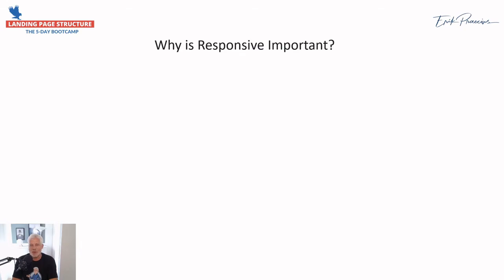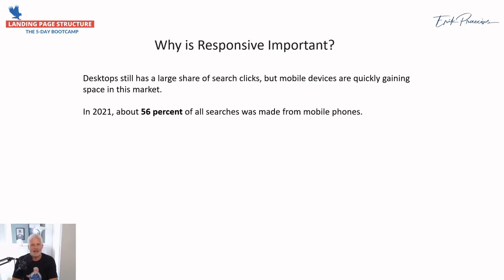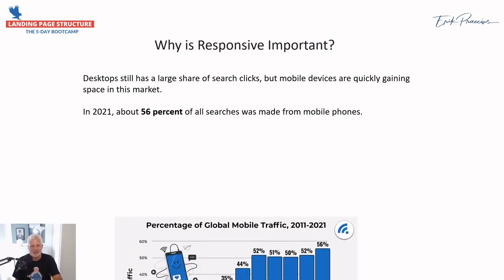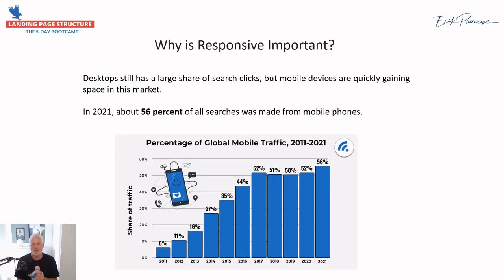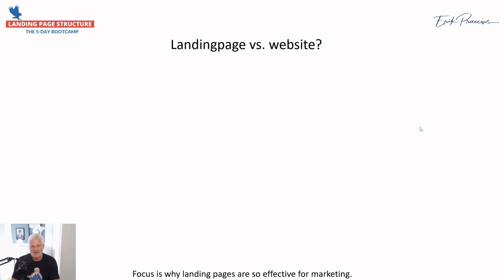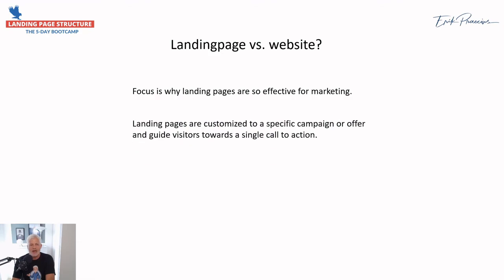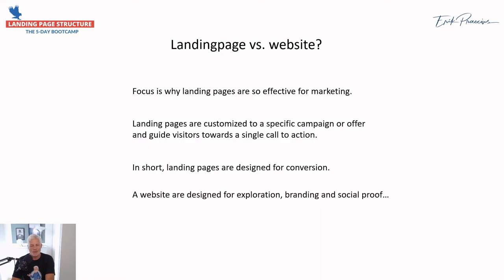Why Your Landing Page Needs to be Responsive - Day 4 - Beginners Guide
Why your landing page needs to be responsive. Beginners guide. Day 4 of 5 days.

This course helps you set up a landing page for your business or product. The course is designed for beginners and was originally offered as part of my paid membership program.

► Clubhouse app: @erikpraecius

00:00 Introduction
00:57 Why is responsive important
01:51 Can I have a landing page without a website
02:17 Landing page vs. website